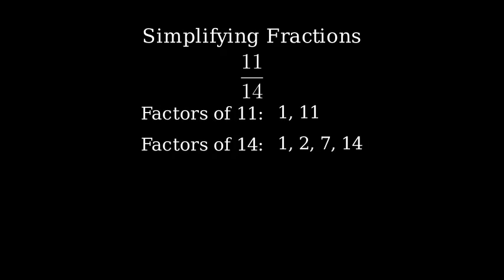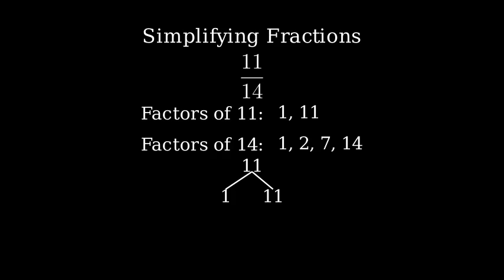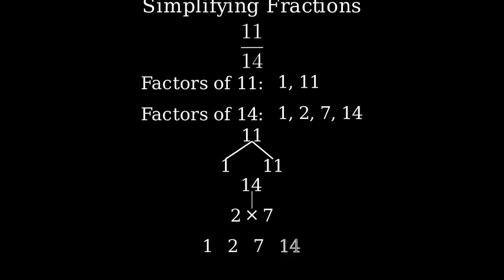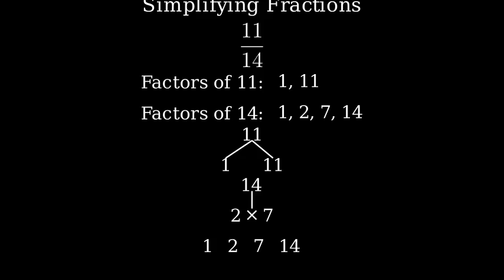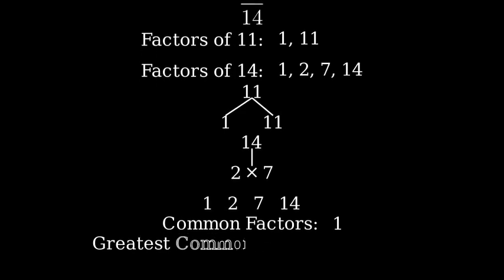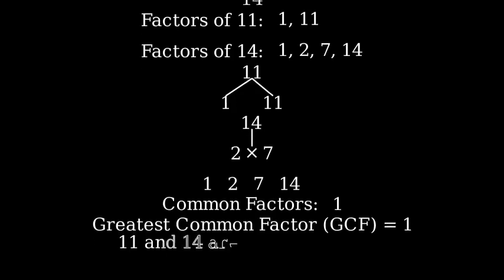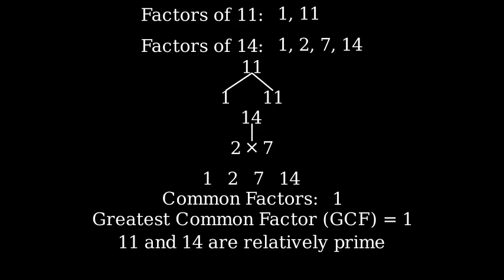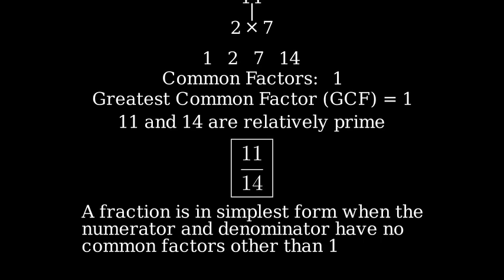How to Simplify the Fraction 11/14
To simplify the fraction 11/14, follow these steps:

1. Check if the numerator (11) and the denominator (14) have any common factors other than 1.
   - The factors of 11 are 1 and 11 (since 11 is a prime number).
   - The factors of 14 are 1, 2, 7, and 14.

2. Since the only common factor between 11 and 14 is 1, the fraction is already in its simplest form.

So, the fraction 11/14 is already simplified and cannot be reduced further.